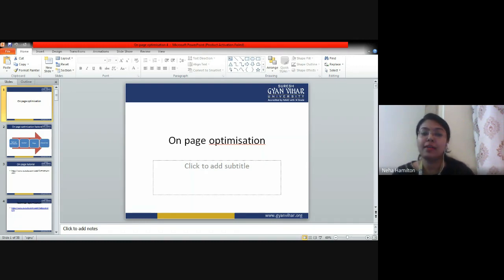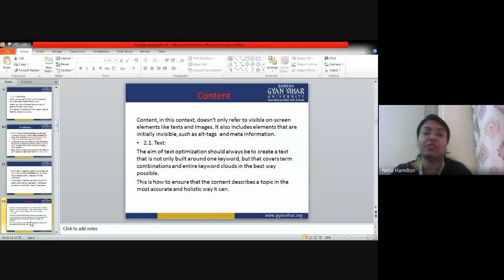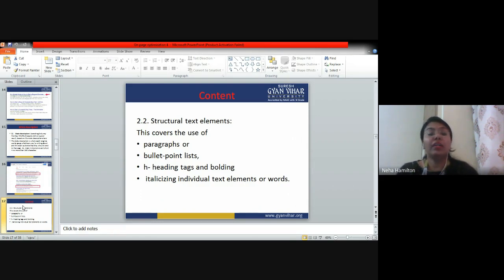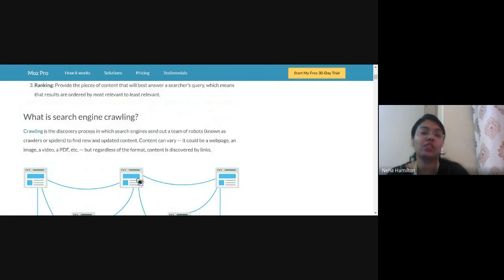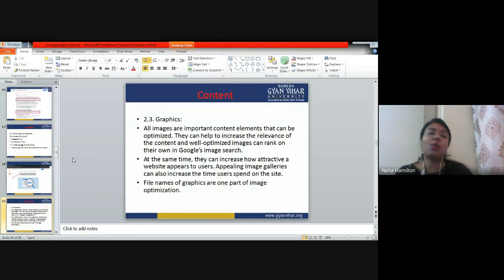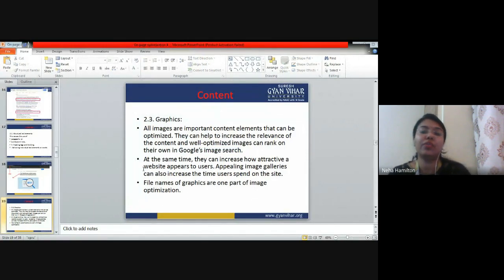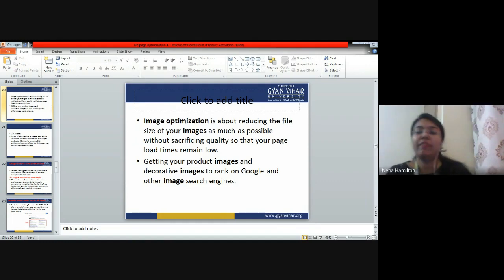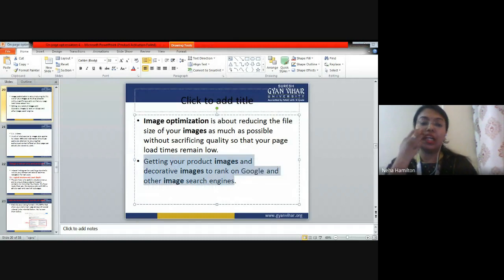SEO - On page - Technical optimisation